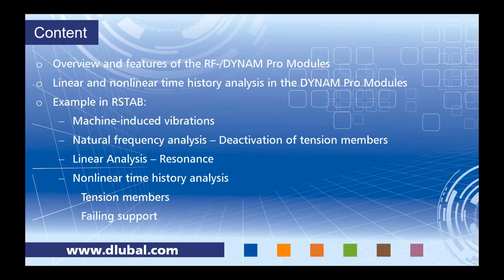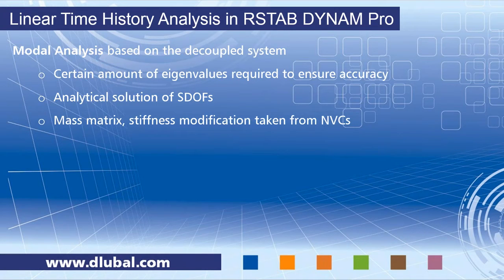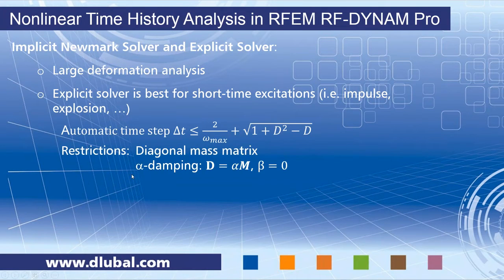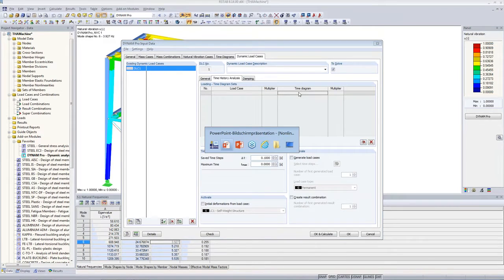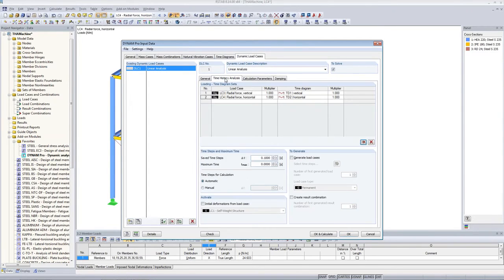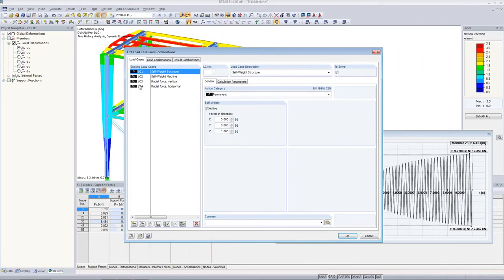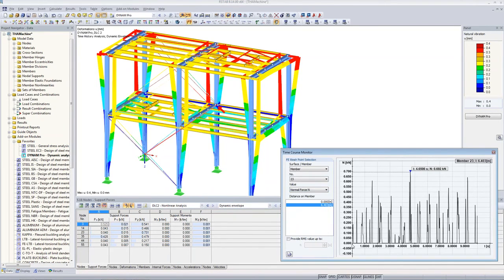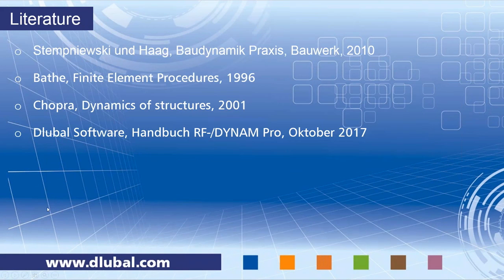[EN] Webinář: Nelineární časová analýza - strojově buzené kmitání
Obsah:
- Struktura přídavných modulů RF-/DYNAM Pro, realizace lineární a nelineární časové analýzy v programu
- Strojně vyvolané kmitání
- Příklad v programu RSTAB: Časová analýza strojově buzeného kmitání při zohlednění nelinearit
- Tahové pruty
- Selhání podpory